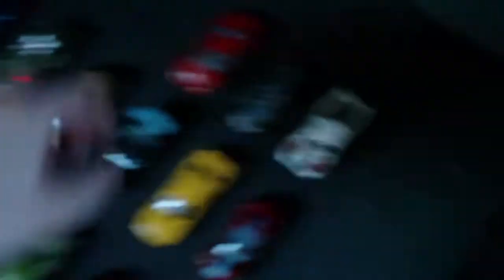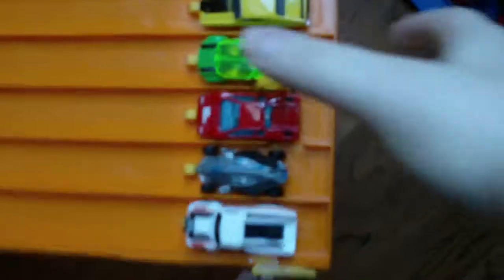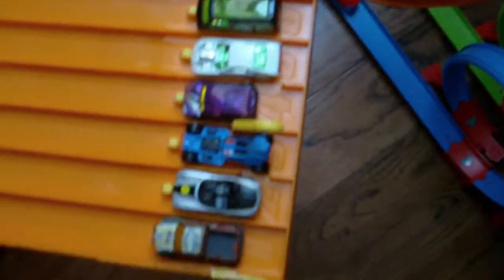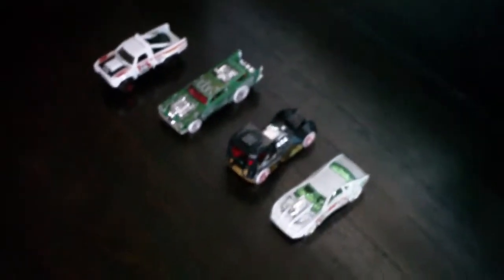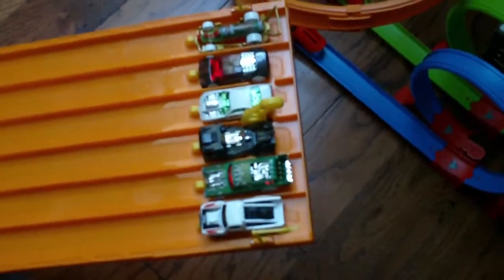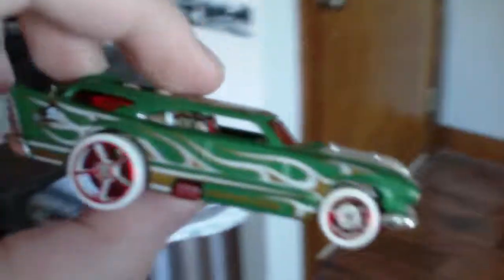Hot Wheels Super 6 Lane Raceway Season 1 Episode 24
It's a new year for a new set of races, Hot Wheelers. I'm back once again to see who is the fastest down the Super 6 Lane Raceway. It's only a matter of time before the season finale. Are you ready to race?

Round 1: Rapid Responder, '73 Ford Falcon, Super Gnat, Lamborghini Countach Pace Car, Airuption, '87 Dodge D100

Round 2: BMW M2, Jack Hammer, Cadillac CTS Wagon (Matchbox), Power Rage, Dodge Challenger SRT Demon, Hi-Beam

Round 3: Nitro Doorslammer, Audi RS6 Avant, Tee'd Off, '67 Chevelle, Rennin Rig, '69 Mercury Cougar

Round 4: '77 Dodge Van, Overbored 454, Scion xB, HW50 Concept, Dodge Concept, Mega-Duty

Round 5: Buns Of Steel, Aston Martin DB5, Zotic, '55 Chevy Nomad, HW40, '55 Chevy Bel-Air Gasser

Round 6: '72 Ford Ranchero, Pedal Driver, Lamborghini LP570-4, Speedy Prez, '01 Acura Integra GSR, Carbonator